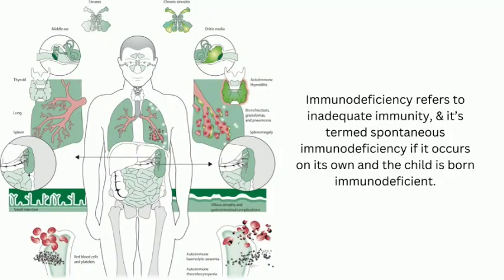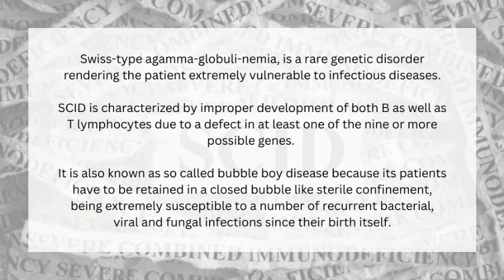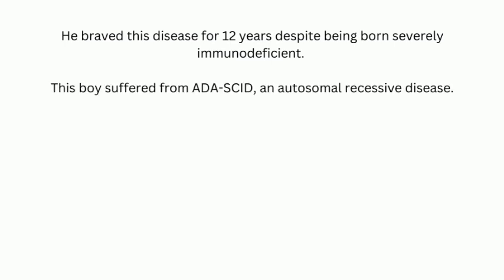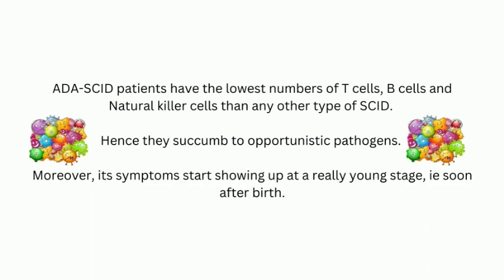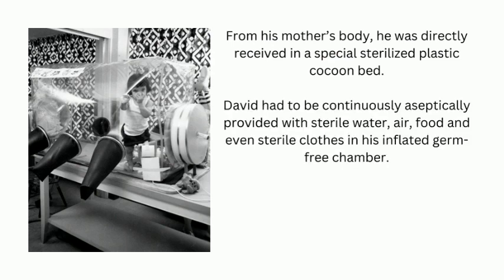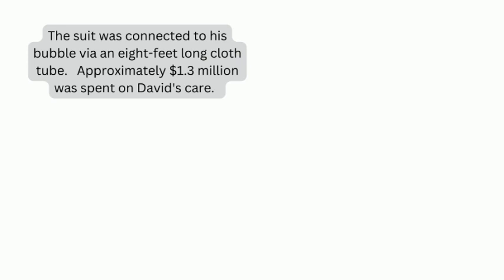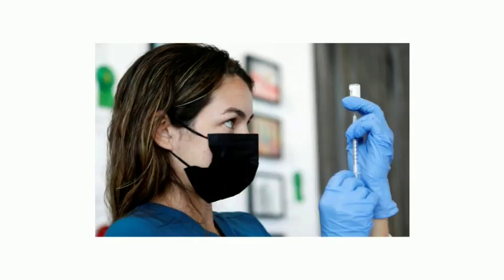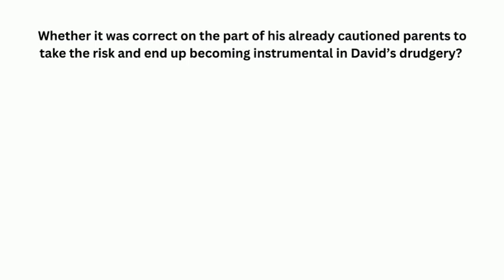'The Bubble Boy' ॥ Professor Archana & Brahmjeet Dahiya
SCID is a severe primary immunodeficiency disorder wherein both the branches of adaptive immunity, ie, cell mediated immunity (CMI) as well as hum oral immunity are impaired, and the patient is extremely prone to recurrent infections of all kinds. Usually he/she is very short lived.
This video describes the case of David Vetter and goes on to demonstrate that bone marrow transplants are indeed possible. It also addresses an important ethical question.
A must watch, in short.
Authors, Brahmjeet Dahiya & Prof. Archana Ayyagari are ever grateful to their keen, enthusiastic and supportive audience.